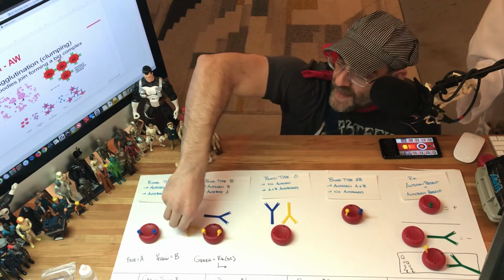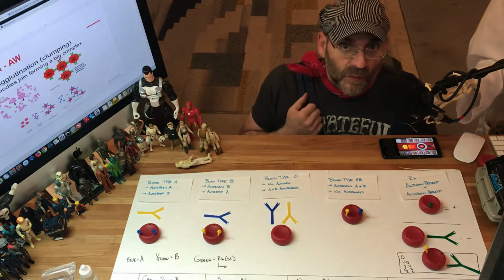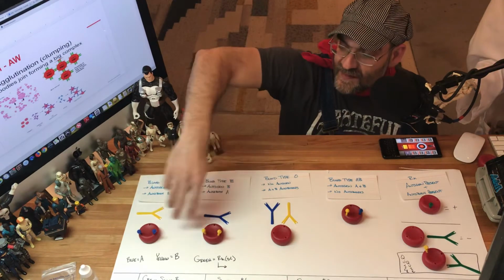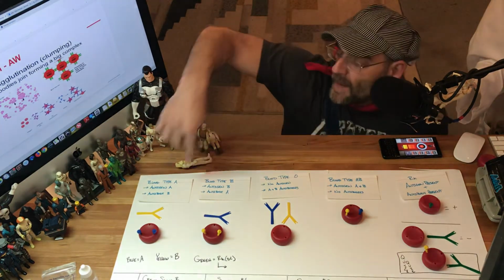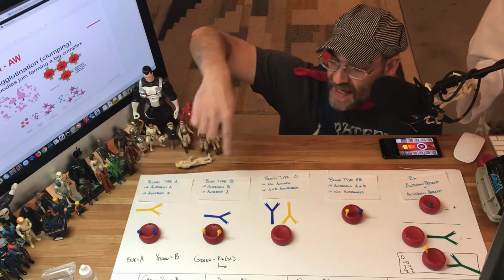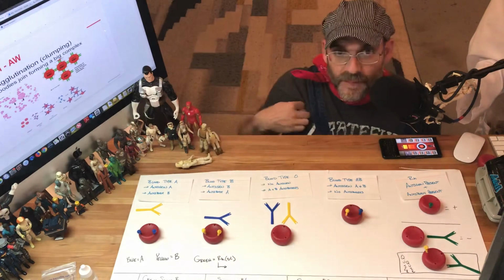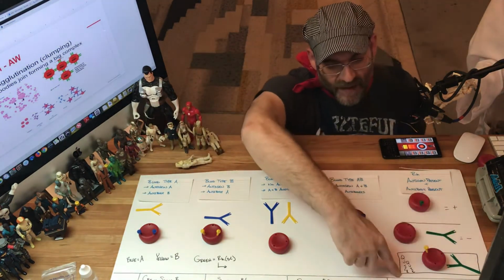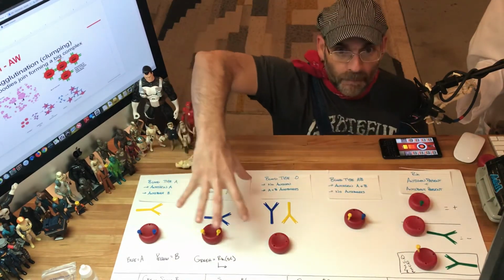Blood Types Explained